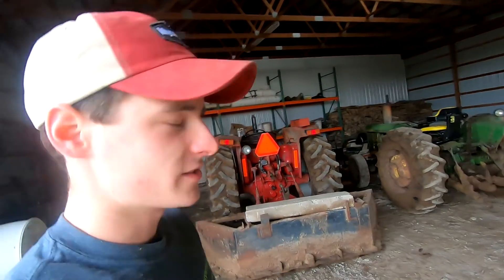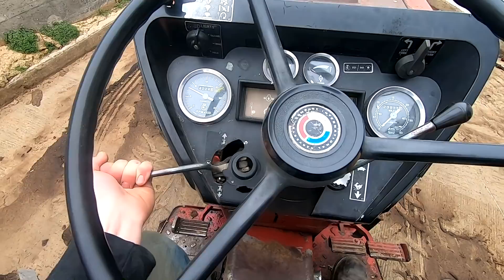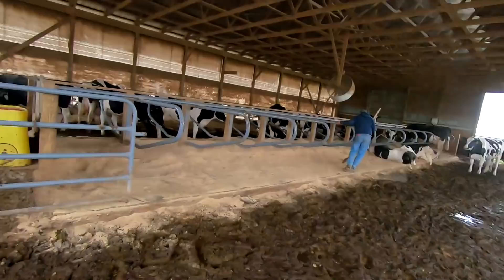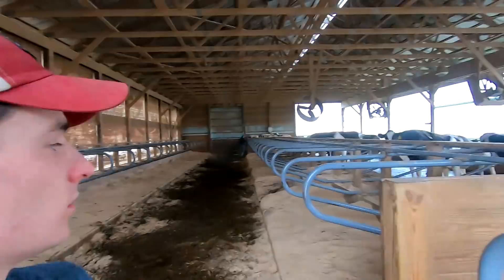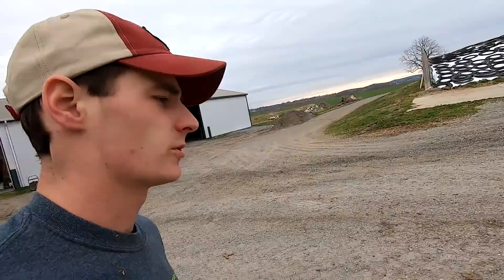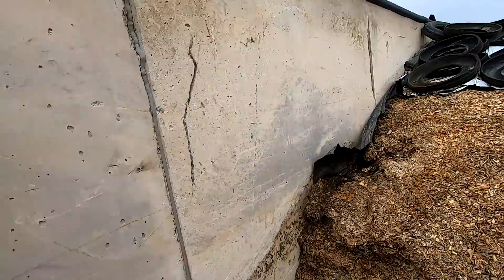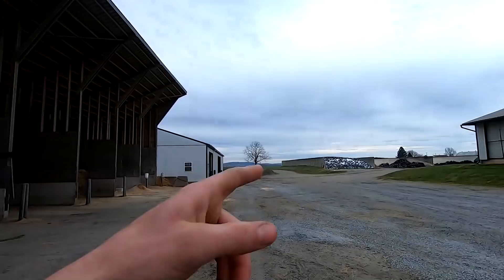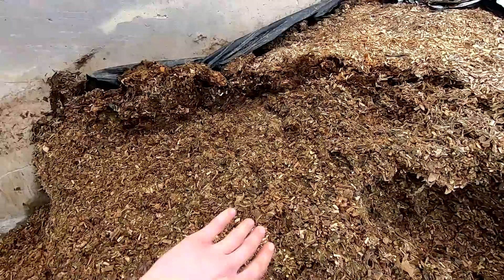International 84 Hydro Doing Work & Feeding New Corn Silage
Scraping manure with the Hydro and mixing feed with new corn silage.